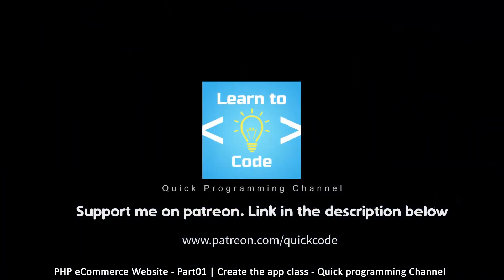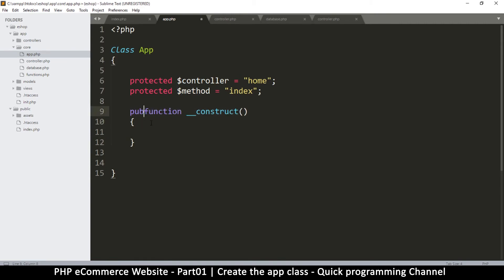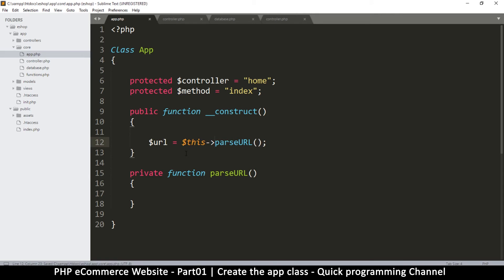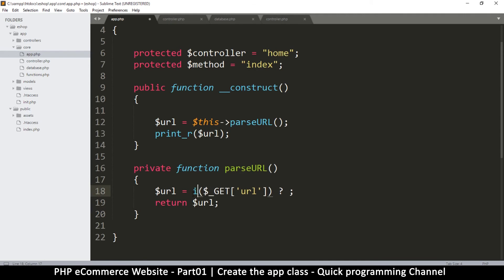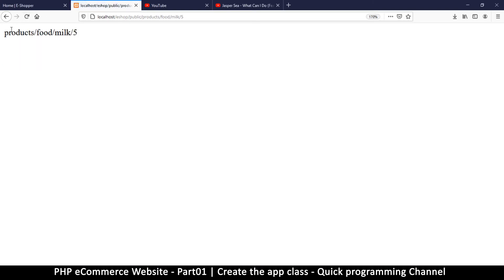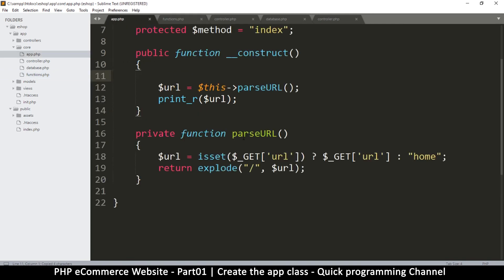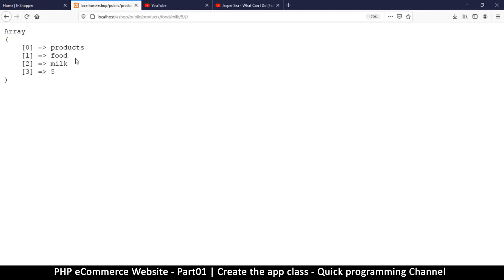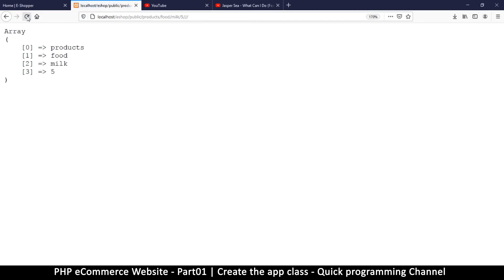#03 PHP Ecommerce website development | Create the app class | MVC OOP - Quick programming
typo on the part number in the video. it should be part3. but am too lazy to change it :D